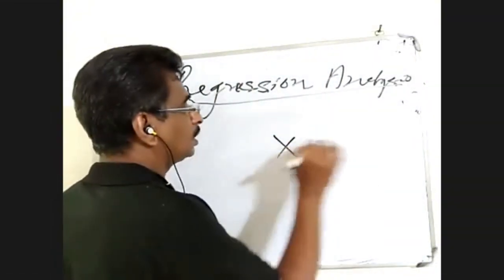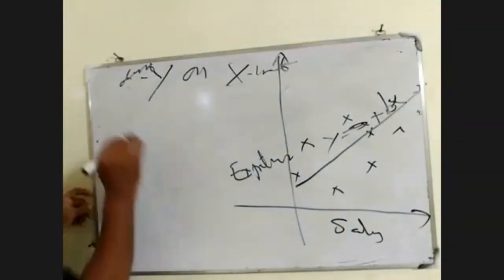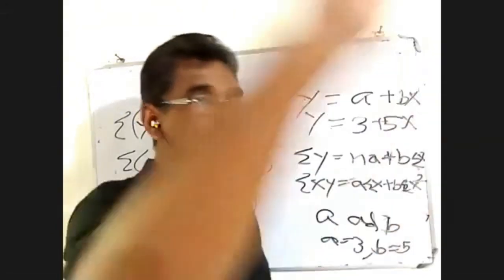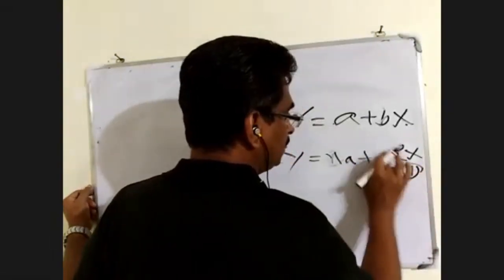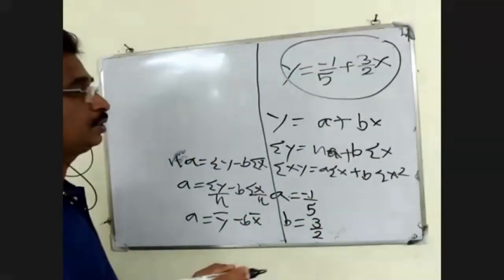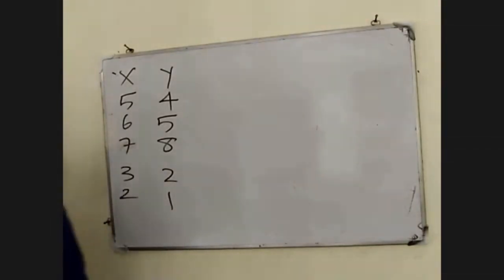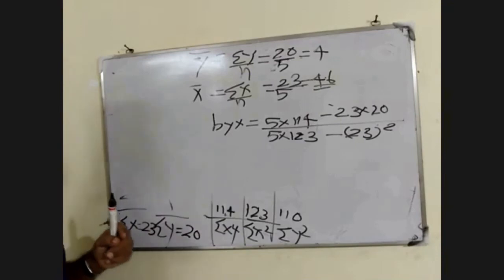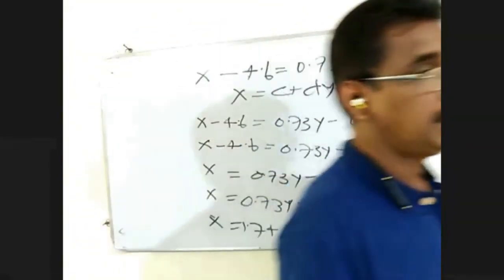Regression Analysis Made easy for MBA/BBA/MCOM/BCOM/Business analytics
Best class to learn Regression analysis for Data analysis. Research students can use this Analytic technic to show their results more meaningful. It is essential for MBA, MCOM, Business analytics, BBA, and BCom students